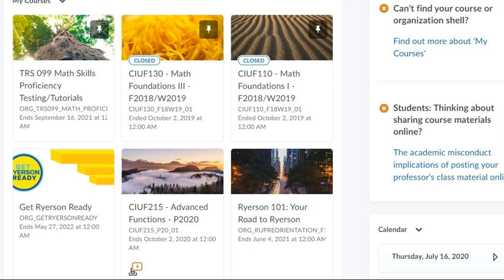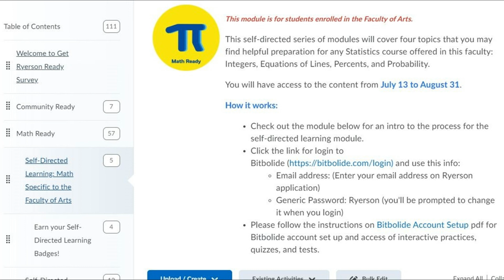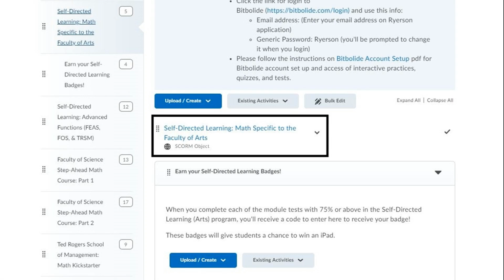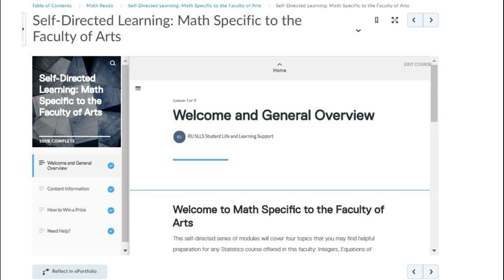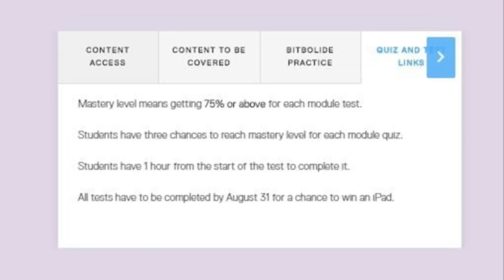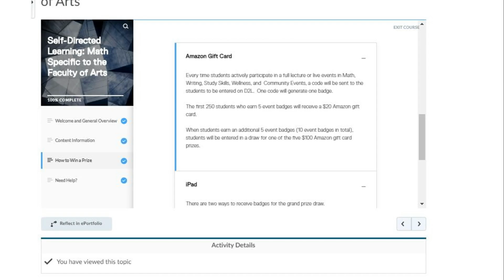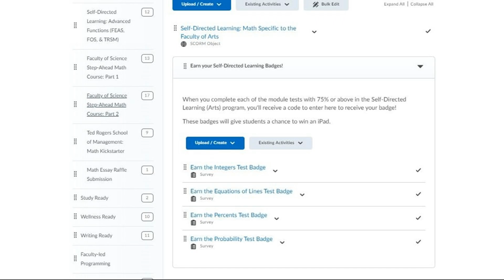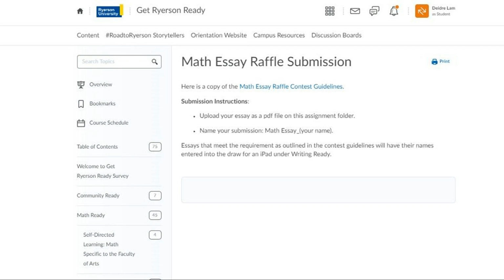Math Ready Tutorial